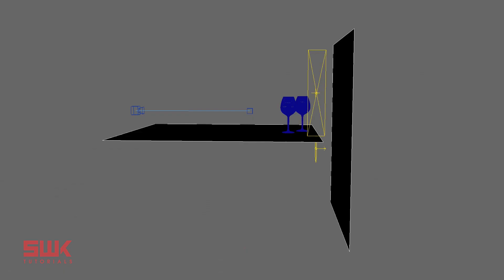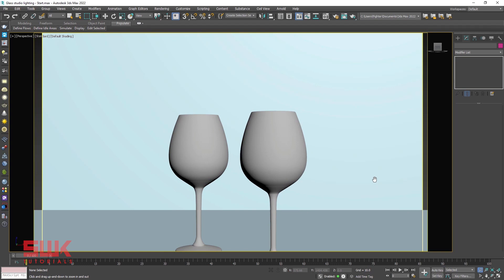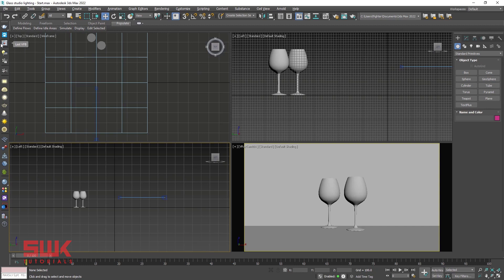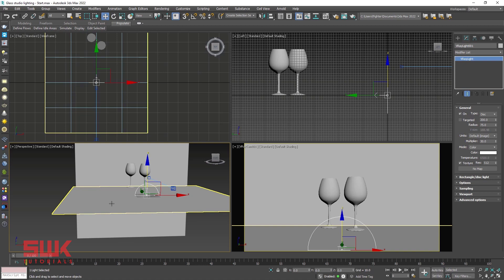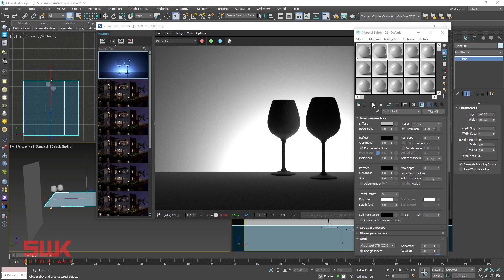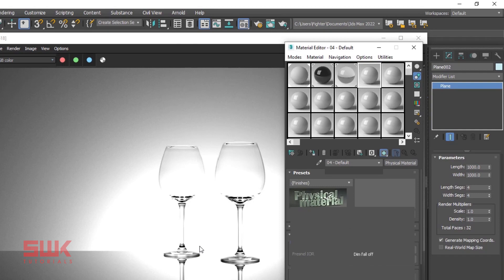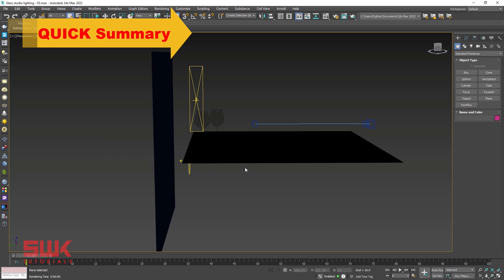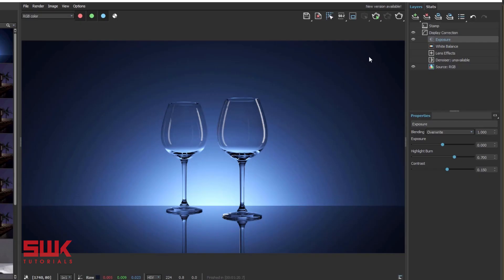Glass Studio lighting technique in Vray & 3ds max - vray Product Rendering tutorial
In this vray product rendering tutorial, we will learn how to light and render a glass just like in a real life studio shoot.
We will create a simple studio setup in 3ds max and light using vray. We will use vray disc lights and vray plane light to light the scene. Plus we will create vray materials for glass, floor and back wall.
After watching this tutorial, you can easily create professional results of glass photography.